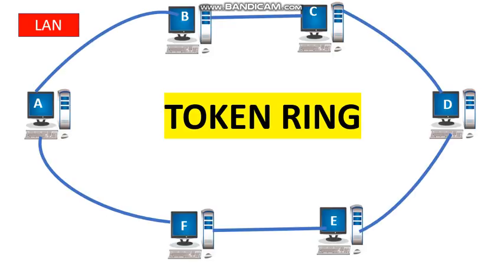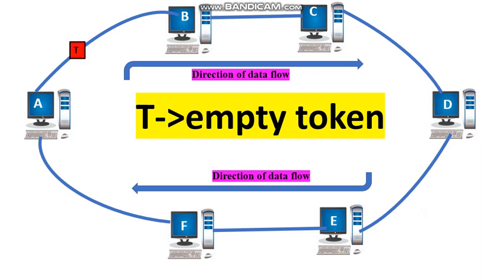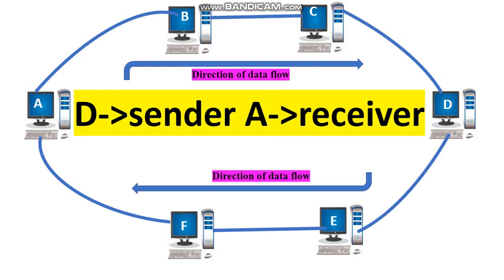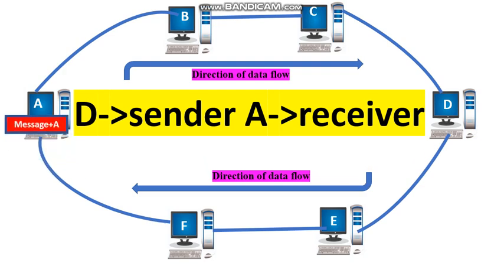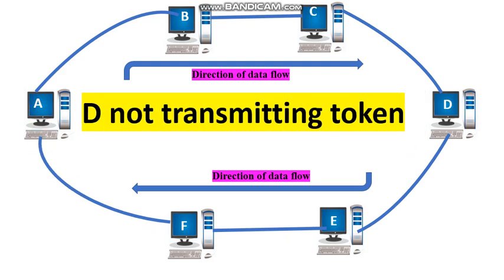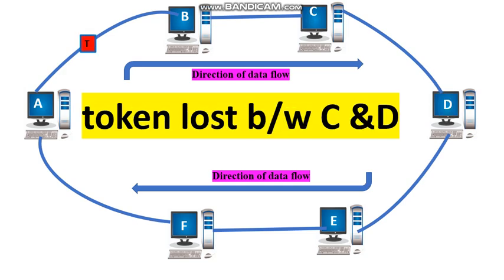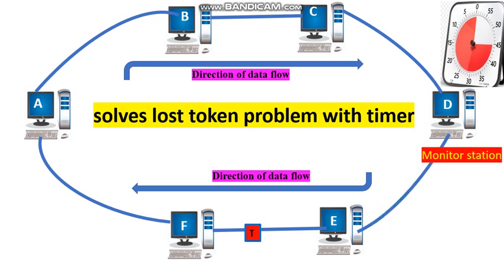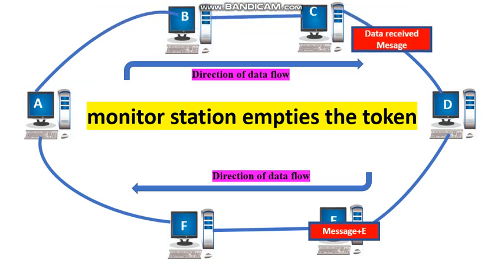token ring and token passing